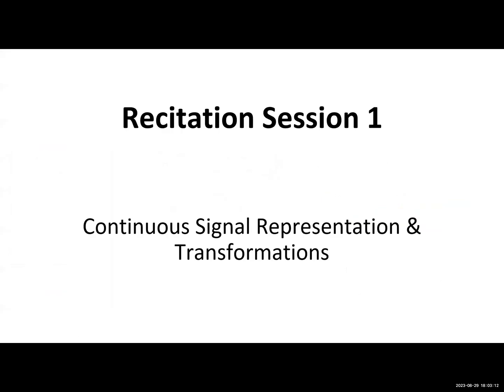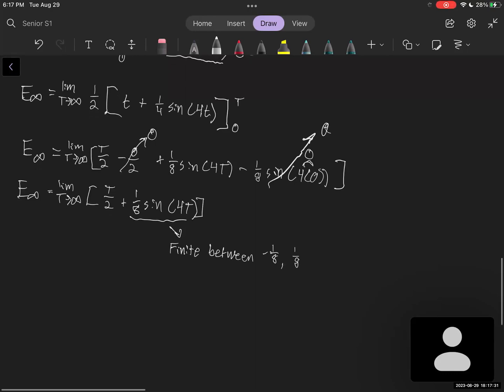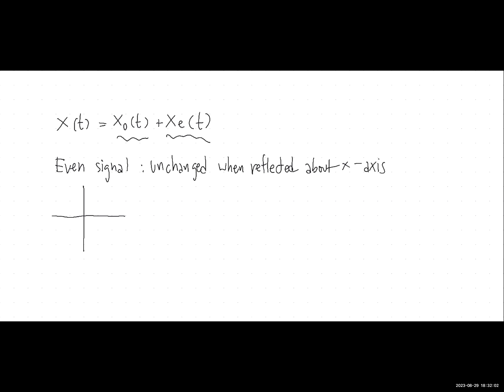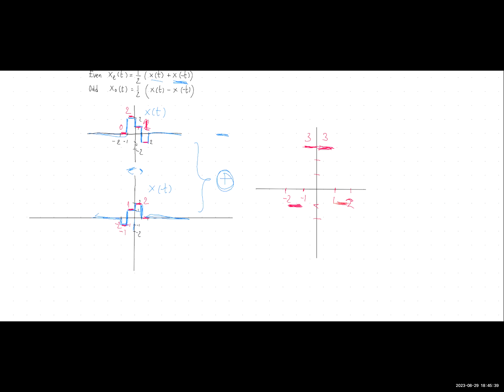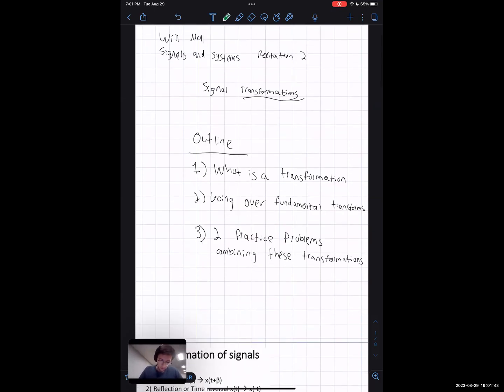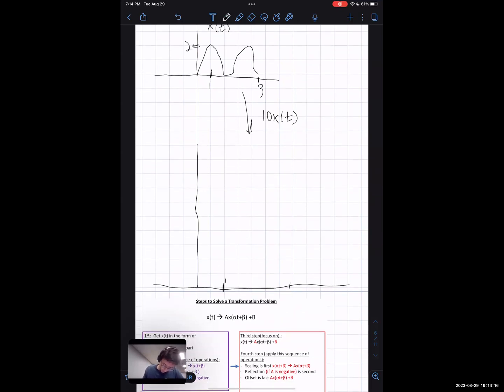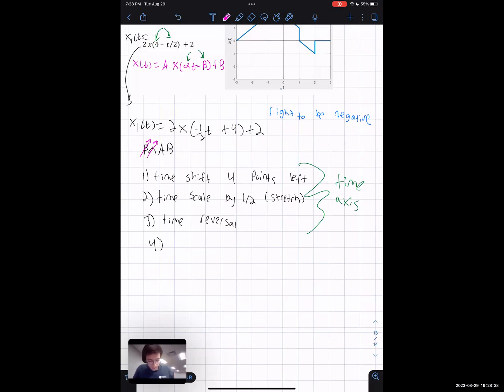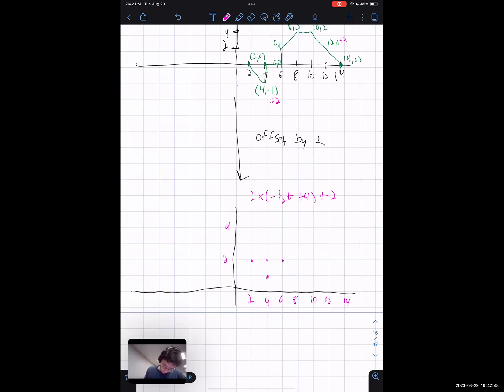BME 350 Recitation 1: Signal Transformations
BME 350 Signals and Systems for Bioengineers

08/29/2023 Recitation - 1 :

This recitation session covers signal transformations, plotting signals, Even & Odd components of the signal and Power & Energy of the signal.